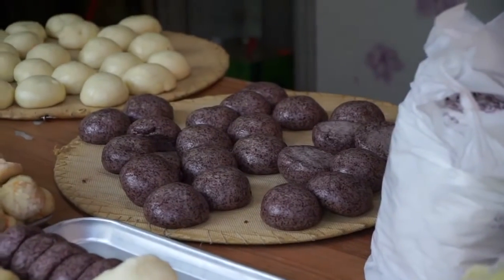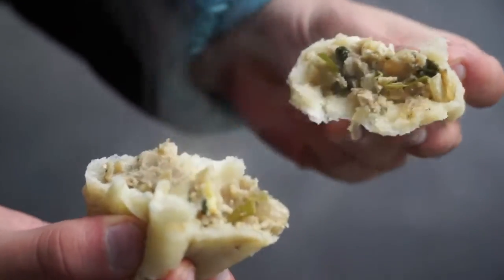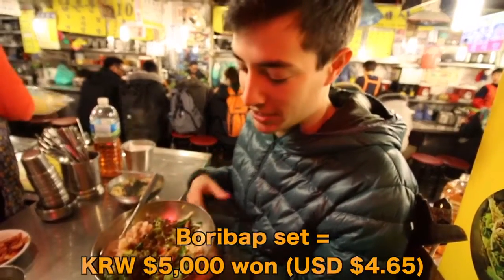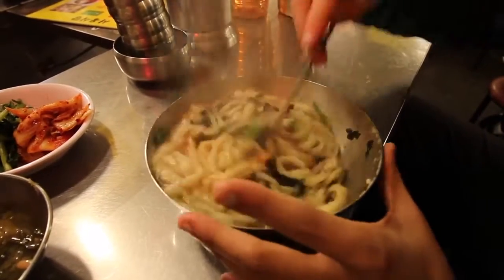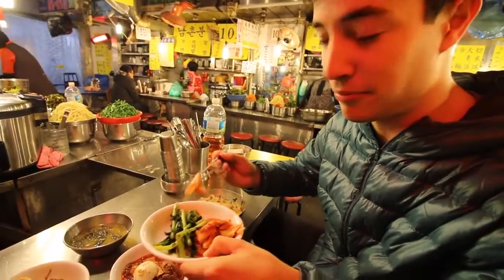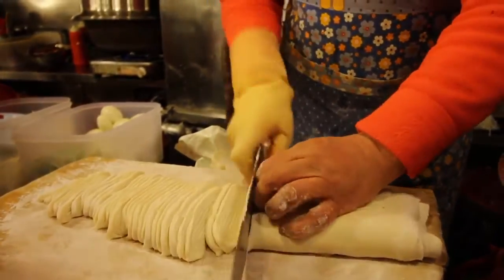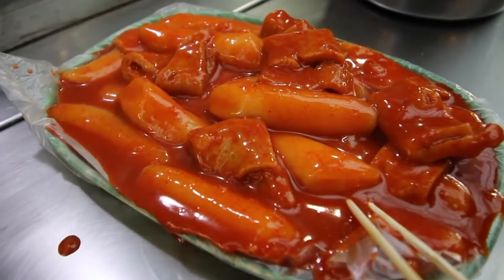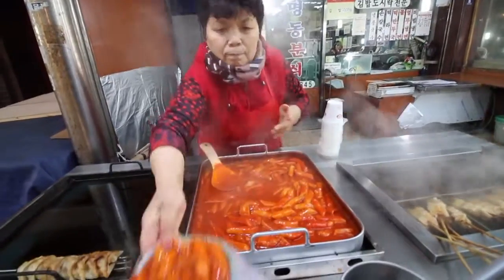KOREAN STREET FOOD - Aunty's BEST Knife-Cut Noodles!! SECRET Street Food in Seoul Korea (SPICY!)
Korean Food | Street Food in Seoul | Namdaemun Street Food Tour

Oh yeah! We are so PSYCHED to be back in SOUTH KOREA! Home to some of the BEST Street Food in the world! KOREAN STREET FOOD holds a special place in our hearts! From the SPICY Tteokbokki to the sesame infused Gimbap we LOVE it all! This is the first video in our Korean Street Food Series.

This series will feature Street Food in Seoul, Street Food in PyeongChang, Street Food in Busan and Street Food in RURAL areas of South Korea!
I'm on a journey to document the BEST Street Food around the world! The Chopstick Travelers are based in Taiwan, where we frequent the best Street Food stands everywhere from Taipei to Kaohsiung. Not only do we feast on amazing street food in Taiwan, but our food focused travels take us on Street Food missions trying unique foods around the world! We've eaten Street Food in Japan, Street Food in Malaysia, Street Food in Korea, Street Food in India and many more!

Korea / Street Food / Luke Martin / Chopstick Travel / Seoul / Namdaemun / Korean Food / 2018